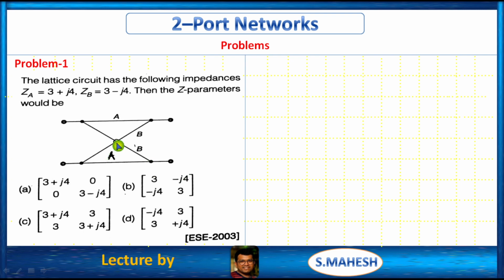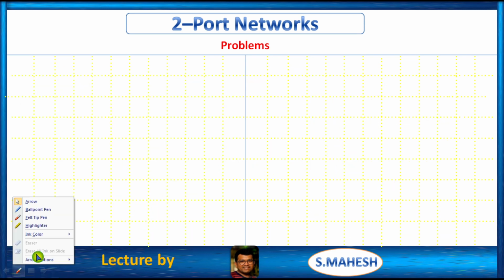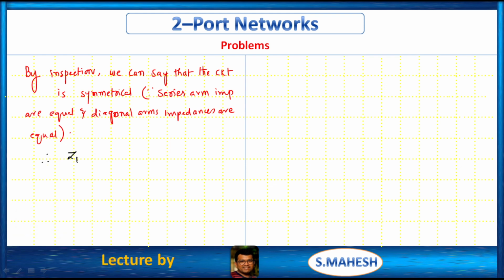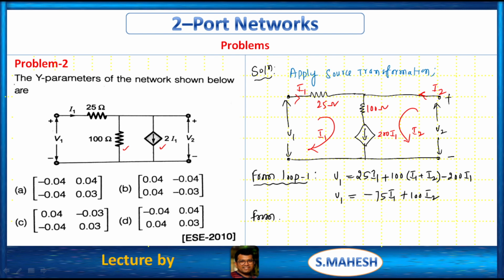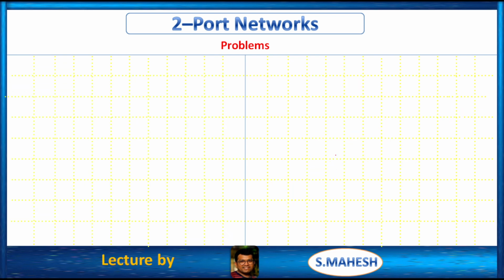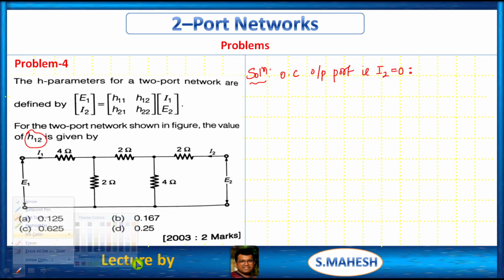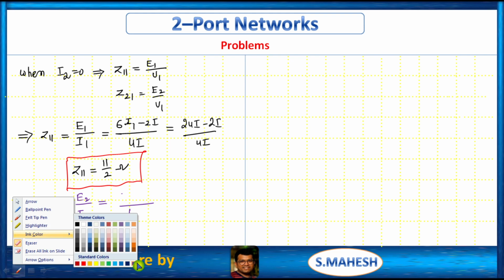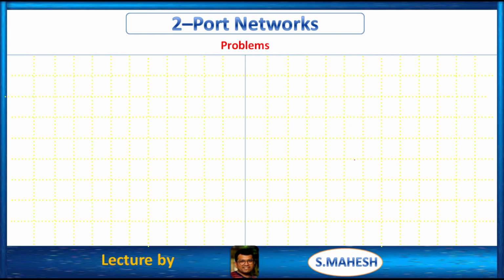ECA: Lec-61(L): Gate & ESE Problems ,2-Port Networks